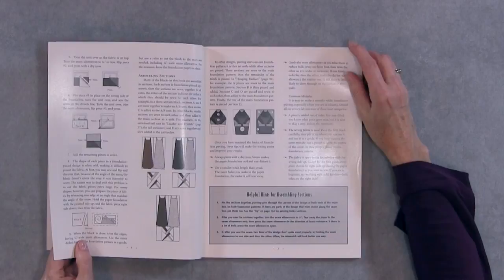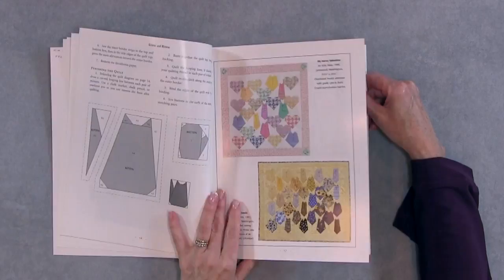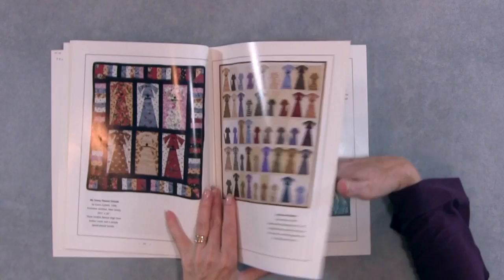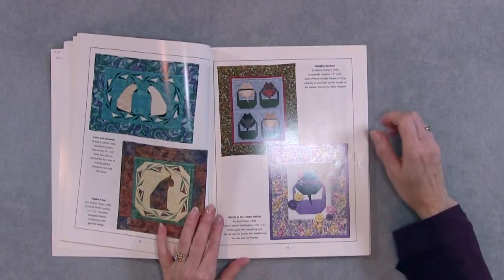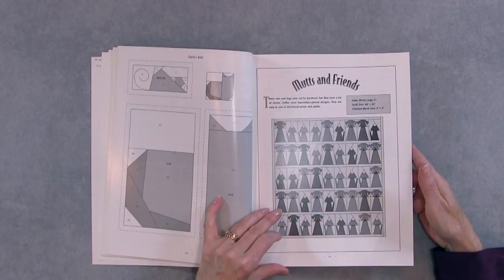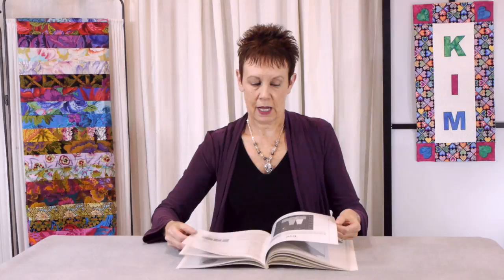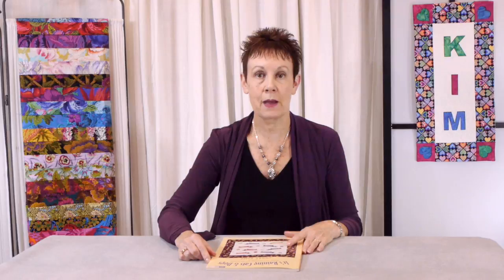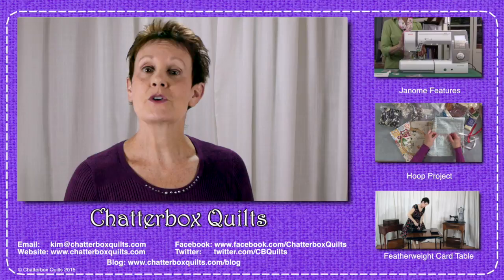Book Review - It's Raining Cats & Dogs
Kim Jamieson-Hirst of Chatterbox Quilts reviews It's Raining Cats & Dogs by Janet Kime. Lots of cute paper pieced project in this book with both cats and dogs. Full-size templates and detailed instructions are included for each quilt.

You can find It's Raining Cats and Dogs